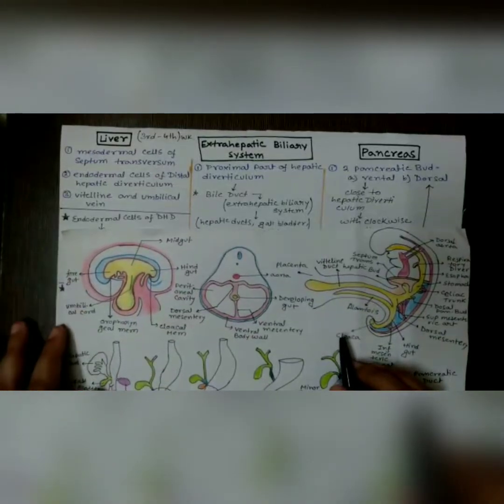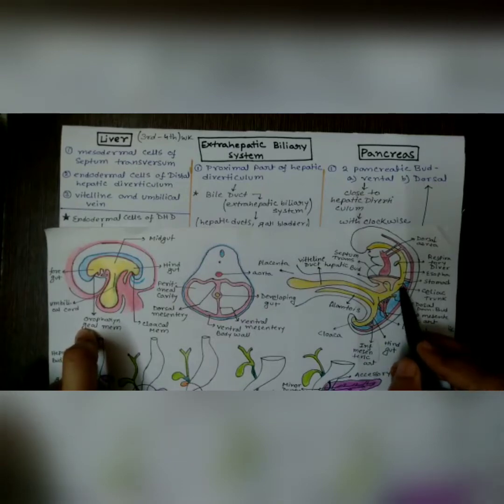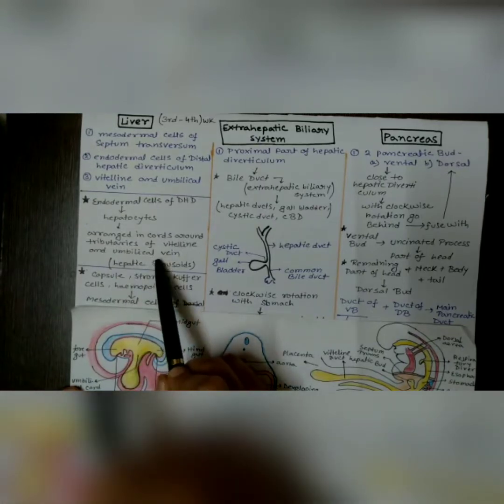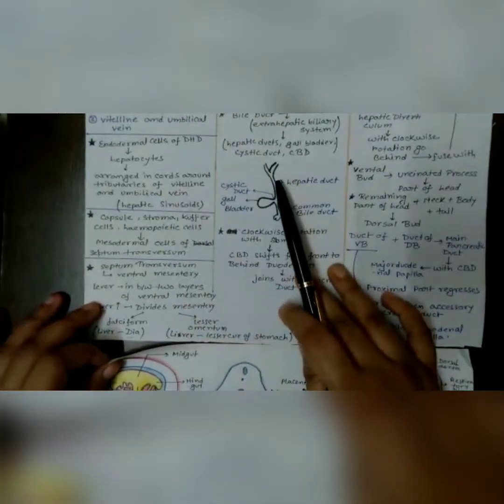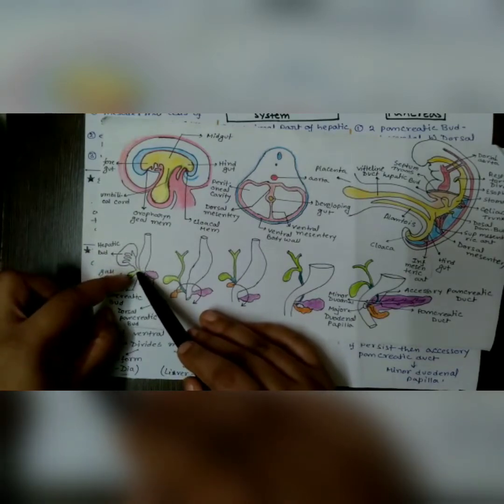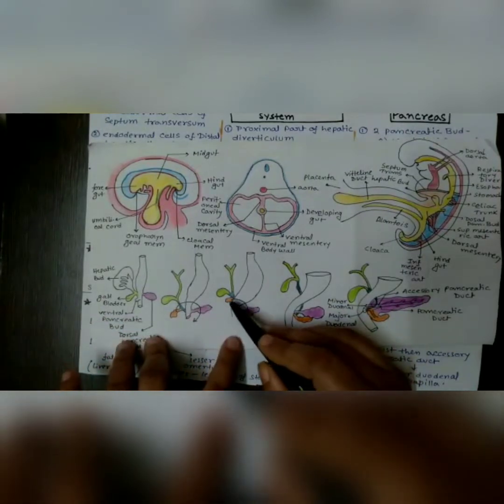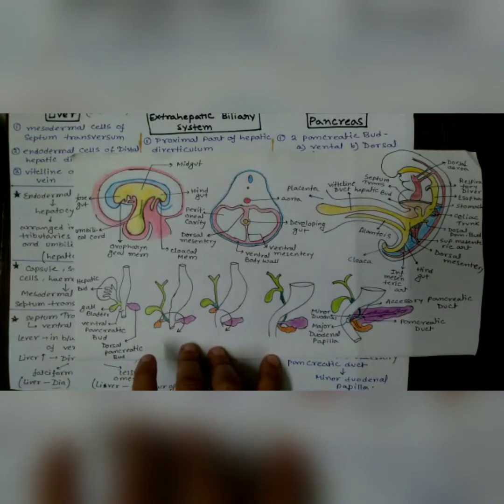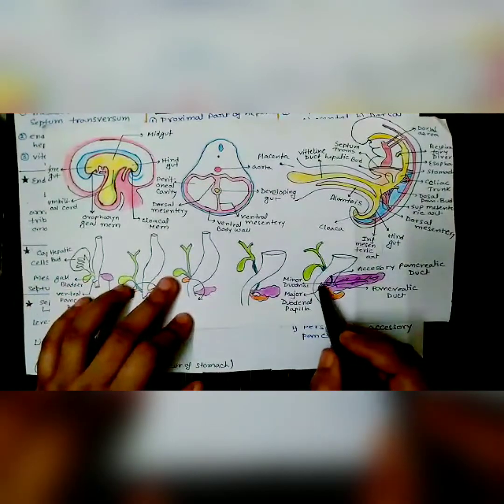Development Of Digestive Glands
In this video development of digestive glands,
1)Liver
2)Extra hepatic biliary system
3)Pancreas
are illustrated with diagrams.
hope this will helpful, your support really means a lot for me,if you really want this types of videos then please like,share and subscribe,dont forget to share your thoughts in comment section below.